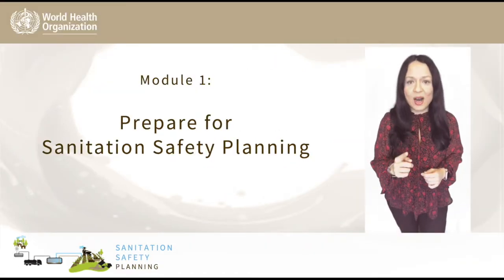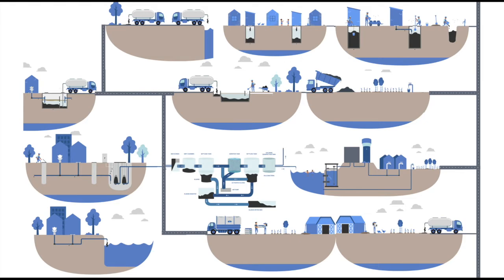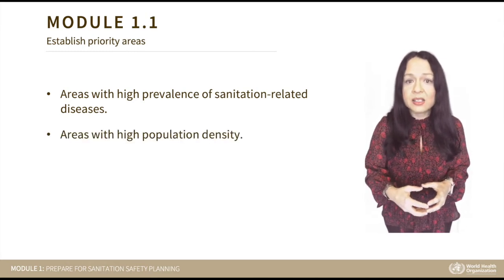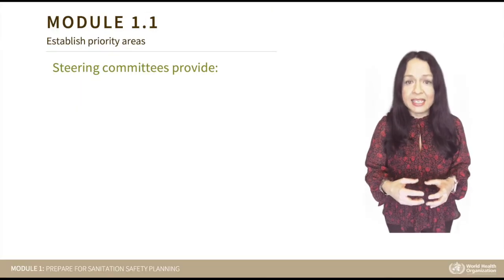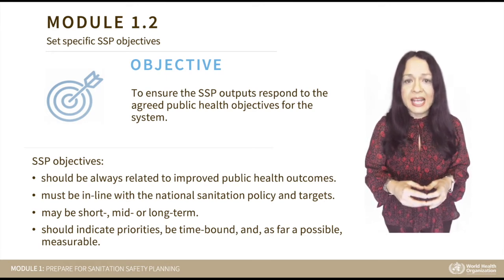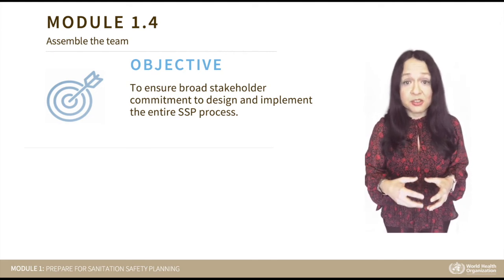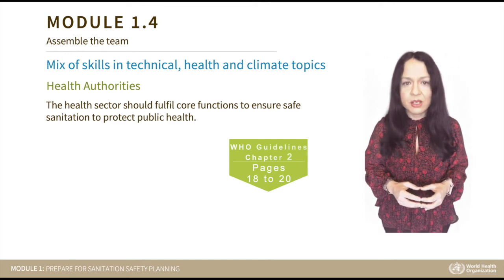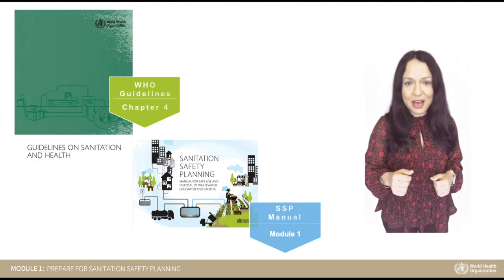Module 1. Prepare for Sanitation Safety Planning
This video introduces the first module of the WHO methodology for local health risk assessment, Sanitation Safety Planning. With this module, you will learn how to establish priority areas or activities, set objectives, define the system boundary and lead organization and assemble the team. The video also references the 2018 WHO Guidelines on Sanitation and Health. This is part of the SSP online training course htts://ssp.creation.camp, supported by the WHO.